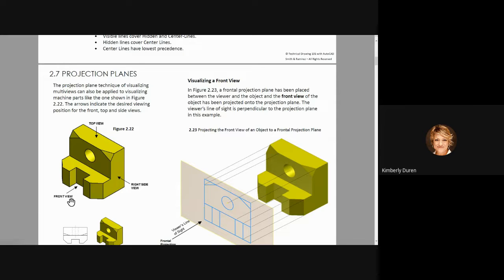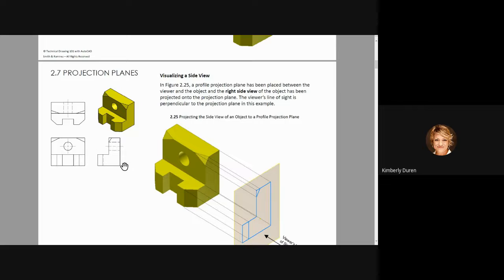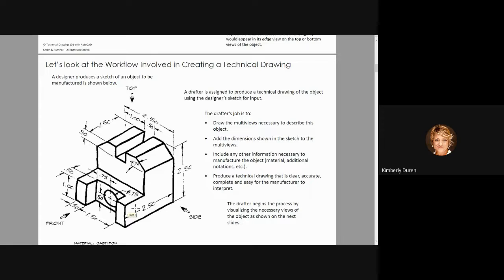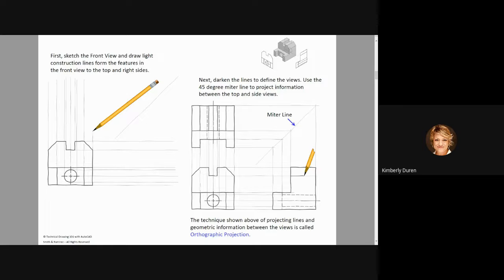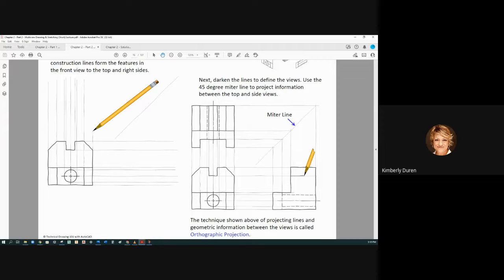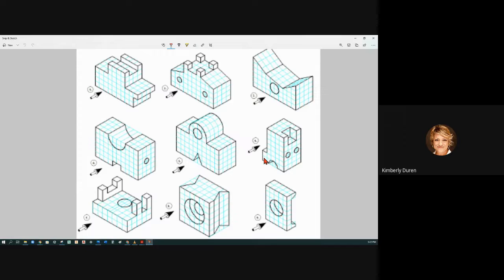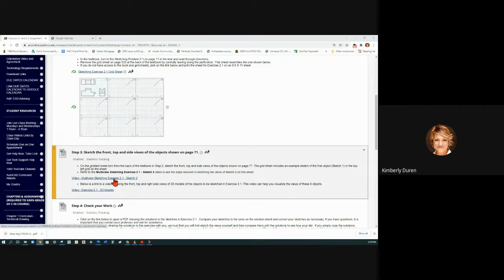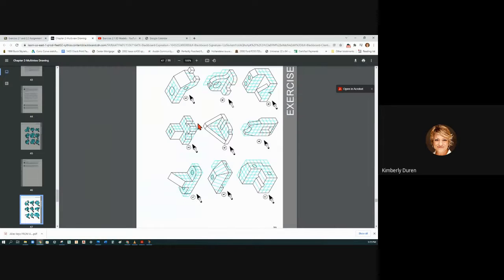DFTG 1405 1-26 VIEW PLANES, PROJECTING GEOMETRY-VIDEO 4